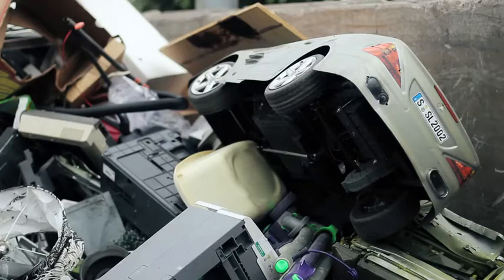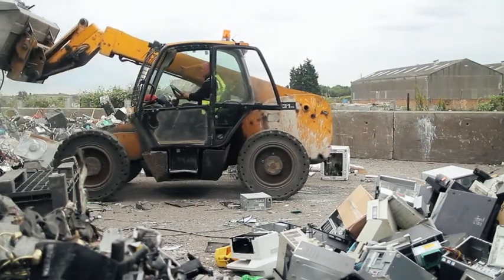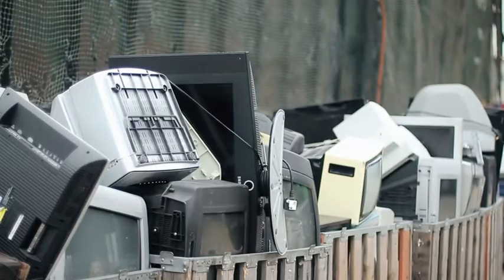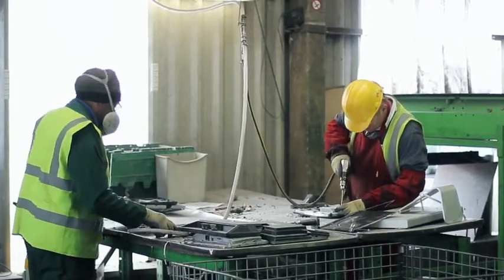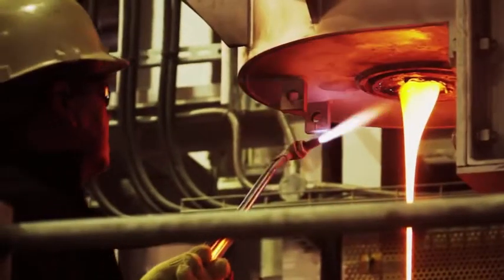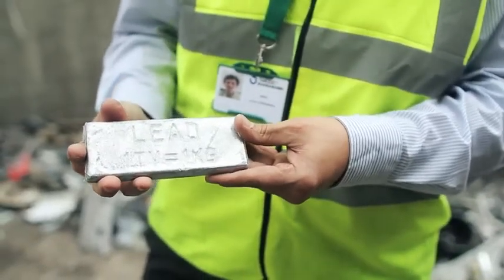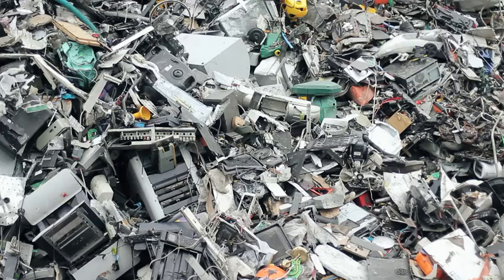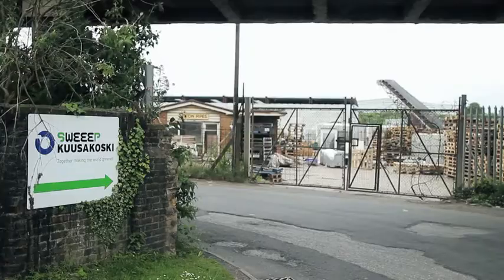Design Museum - The Future is Here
Sweeep Kuusakoski featured in Design Museum's video for its Future is Here exhibition. Design Museum is collaborating with the UK's innovation agency, the Technology Strategy Board, to deliver a major new exhibition about the sweeping changes in manufacturing that are transforming our world.

New manufacturing techniques will involve the users of products as never before, revolutionising the role of the consumer. How we manufacture, fund, distribute, and buy everything from cars to shoes is progressing fast. The Future is Here shows what that means for all of us.